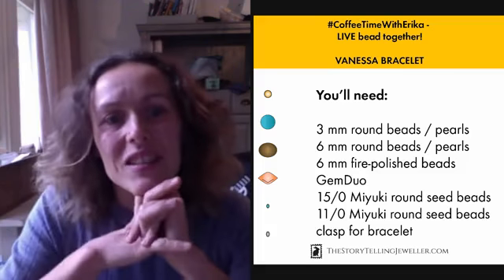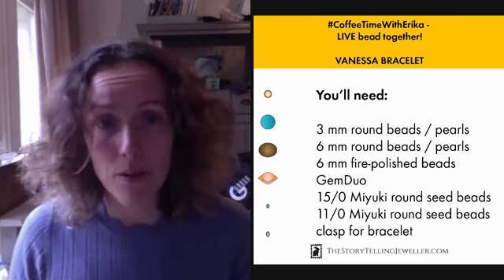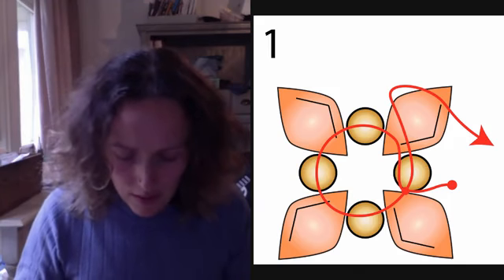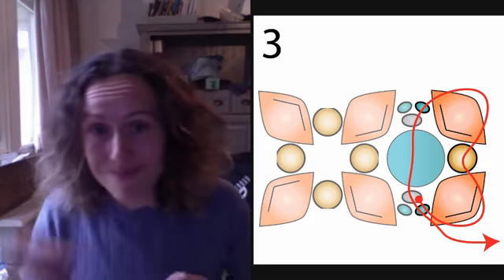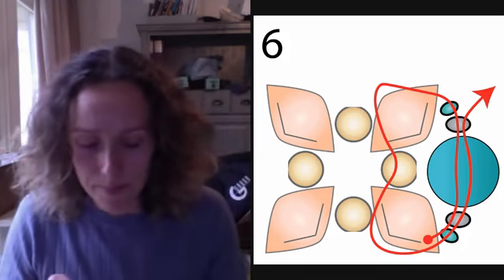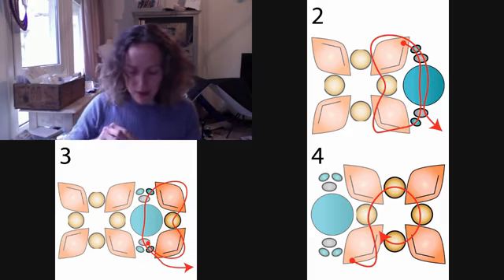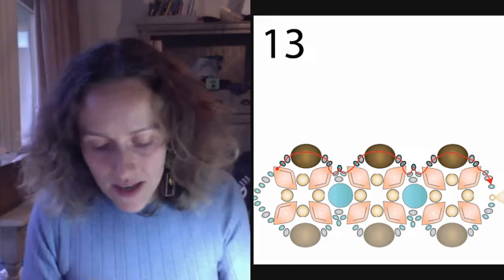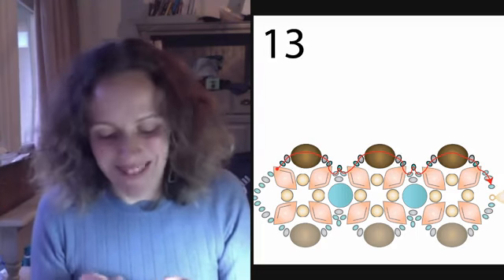BEADINGSCHOOL by Erika: Vanessa bracelet - beading tutorial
𝐌𝐀𝐓𝐄𝐑𝐈𝐀𝐋 𝐋𝐈𝐒𝐓 👇🏻
🔸MIYUKI SEED BEADS 15/0

𝐓𝐎𝐎𝐋𝐒
🔹FIRELINE

🔹BEAD MAT

🔹THREAD BURNER OR SCISSORS

Erika’s NO ONE HAS TO BEAD ALONE live beading sessions are here to help you during isolation caused by COVID-19. Let’s forget about all the extraordinary things going on in the world, and let’s focus on colors, shapes, and on meeting our beading friends for a while.